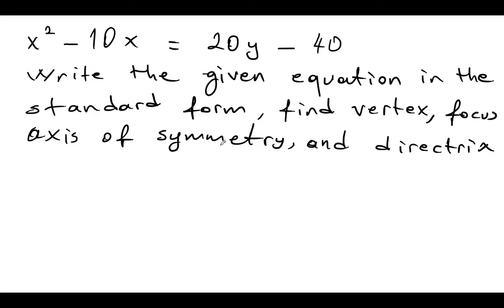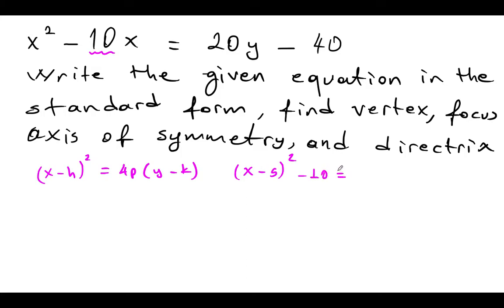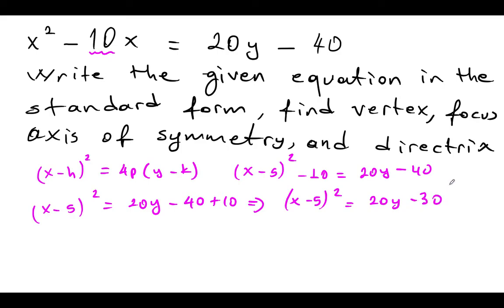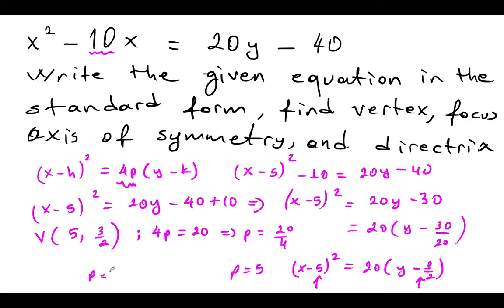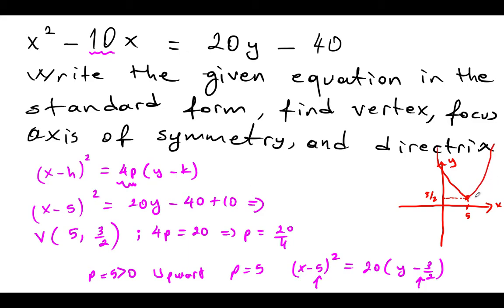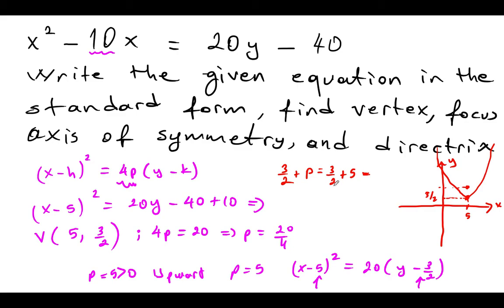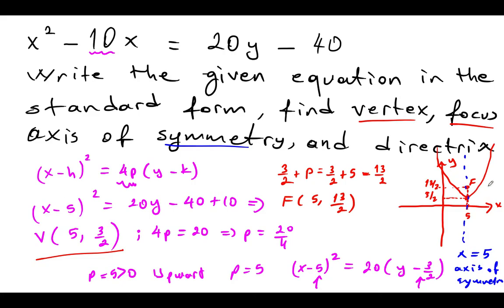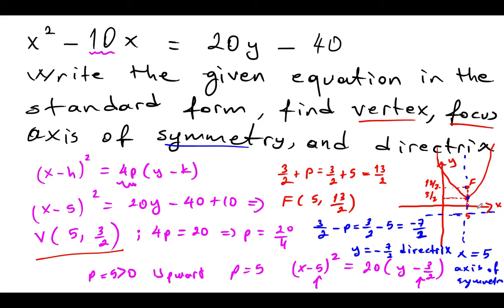Parabola (Conic Sections)